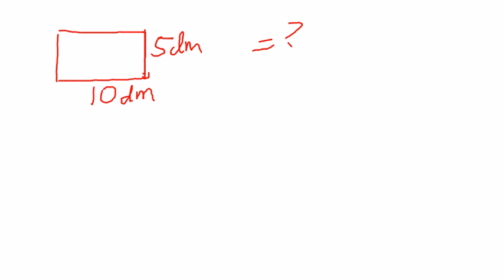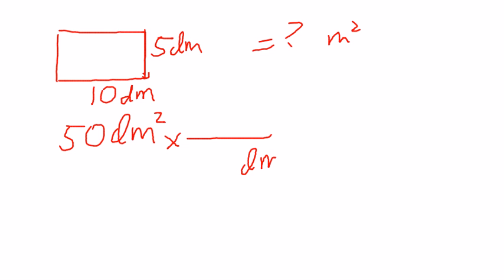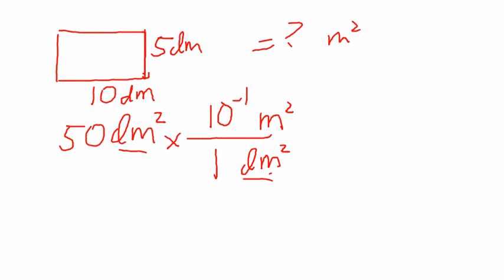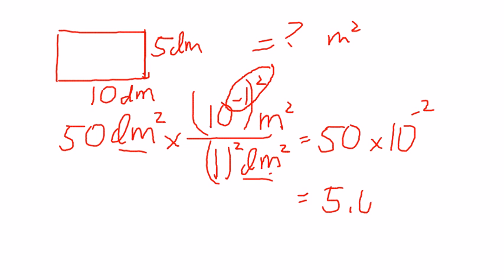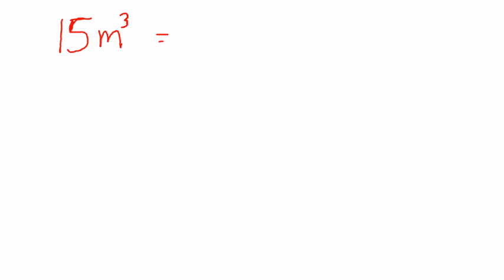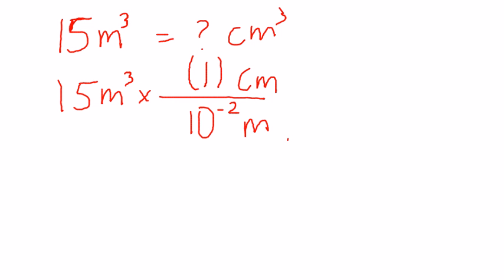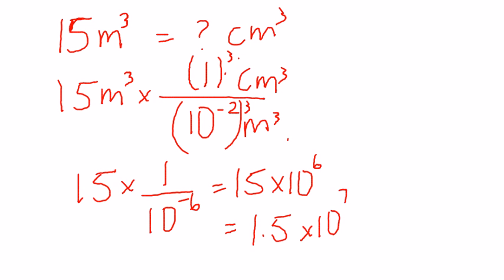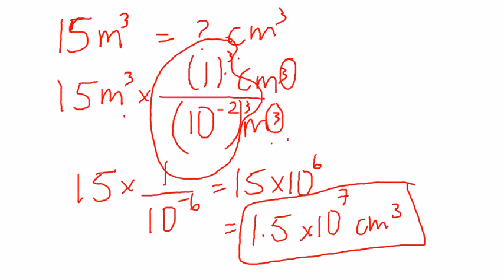CH Video 2.7 Squared and cubic Conversions